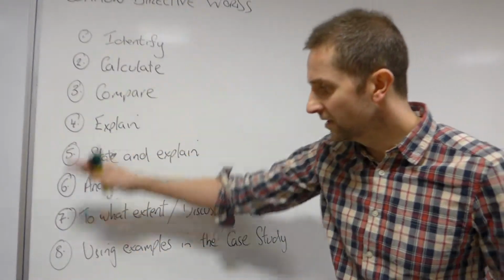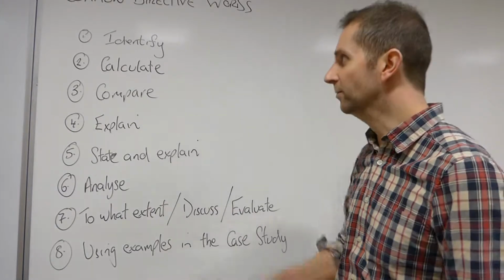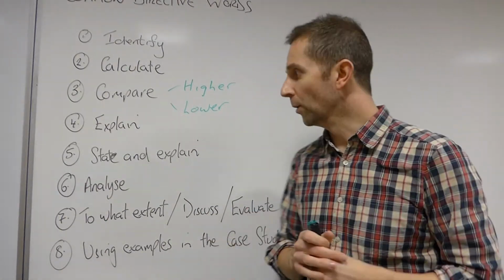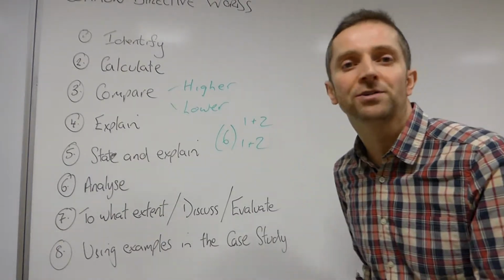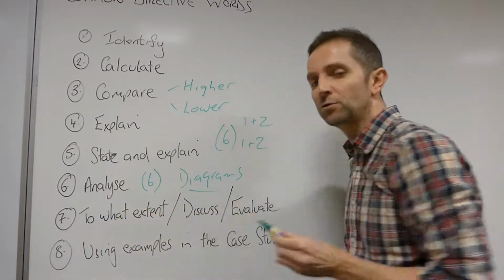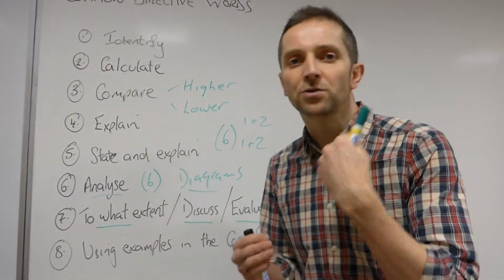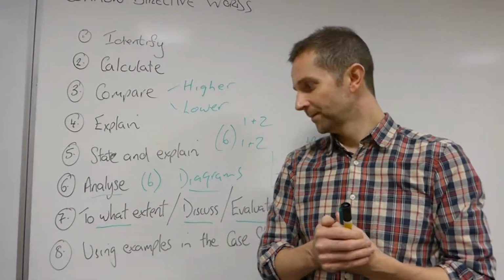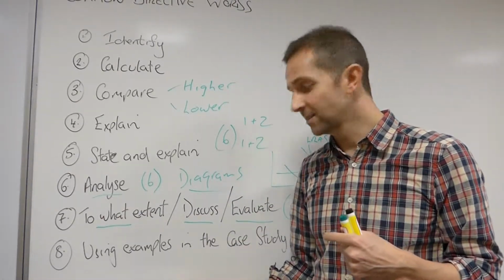GCSE Economics - what do the directive words mean?